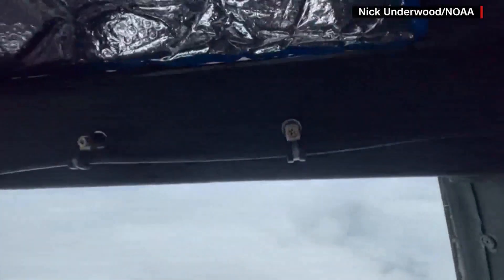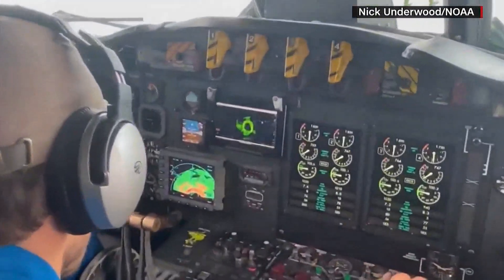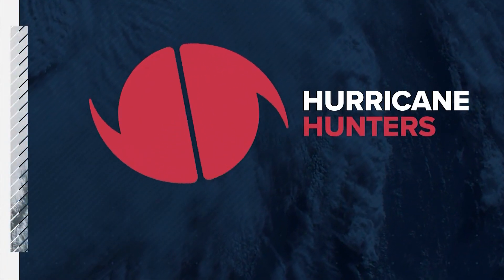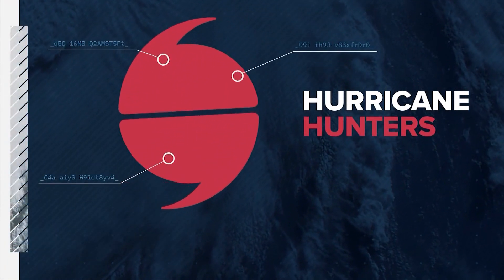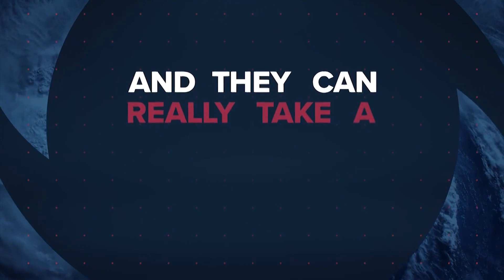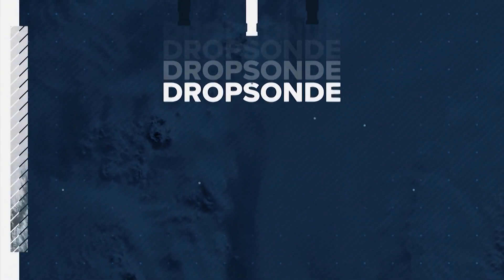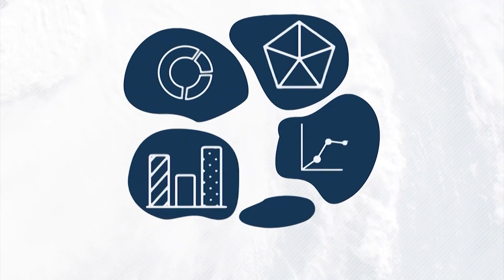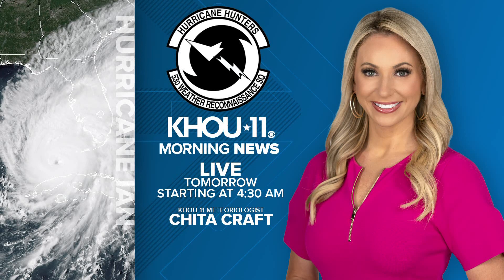KHOU 11 Meteorologist Chita Craft, photojournalist Ivan Gibson will fly into Ian with Hurricane Hunt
The brave crews fly into one of the most destructive forces of nature to measure hurricanes and help forecasters determine the intensity and likely landfall.